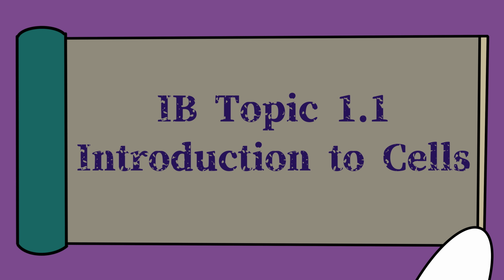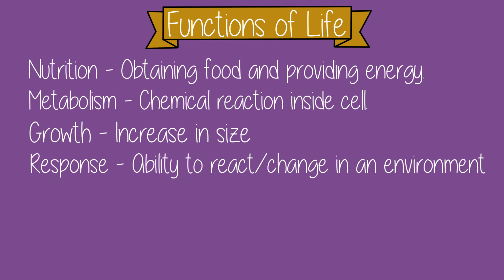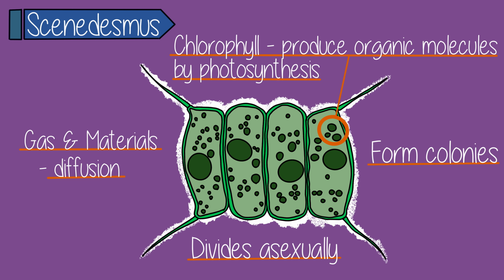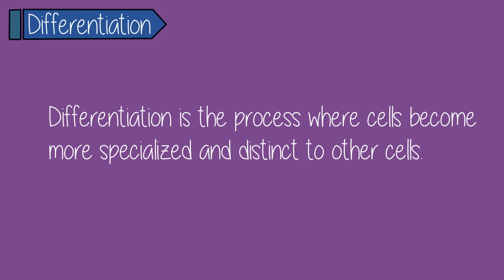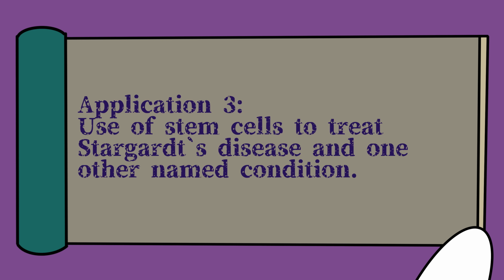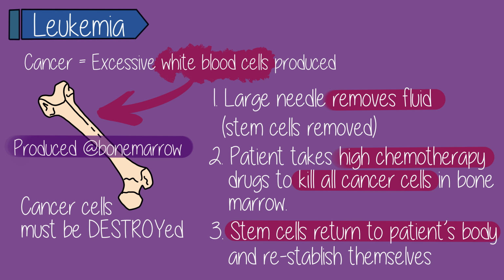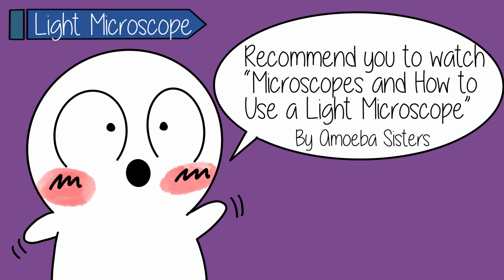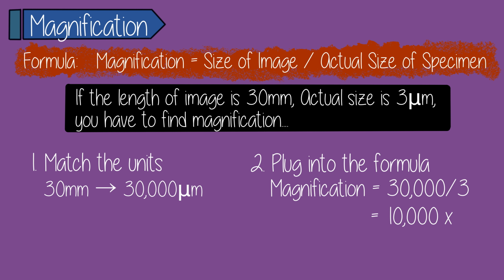IB Biology Topic1.1 Introduction to Cells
Bubbly Bio is here to help those struggling with Biology. I hope this video will be a useful resource to start off your studies!!

Resources Bubbly Bio use:
Cornell, B. 2016. [Accessed 11 January 2021]
Allot, A. & Mindorff, D. (2014). Oxford IB Diploma Programme: Biology Course Companion. Oxford University Press.